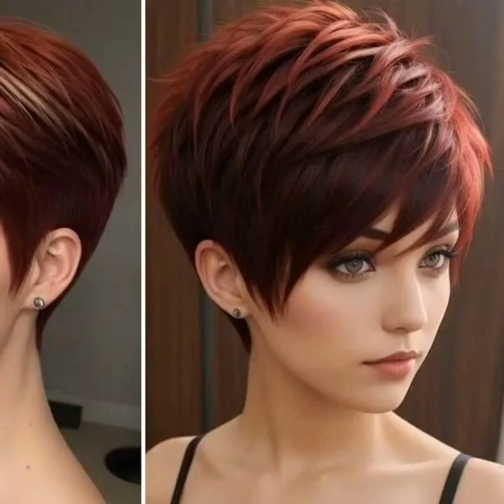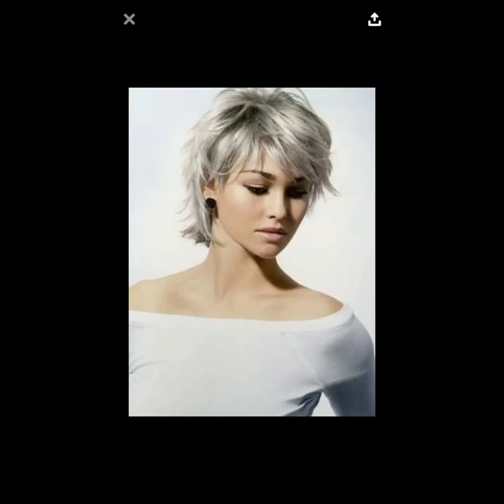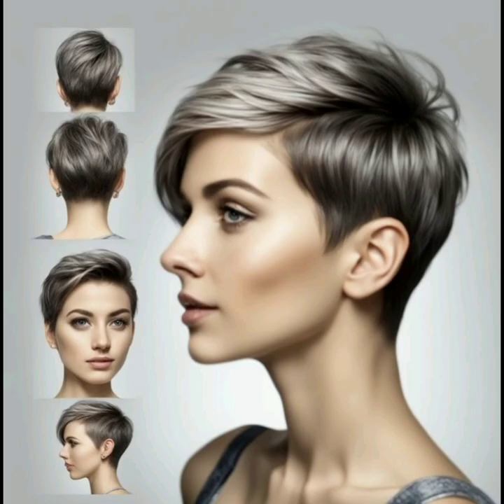+70 CORTES DE CABELO CURTO FEMININO 2023 TENDÊNCIA MULHERES ELEGANTES + 40 +50 +60 ANOS